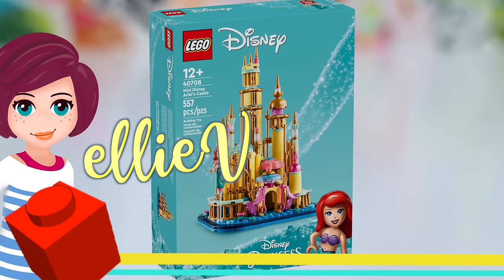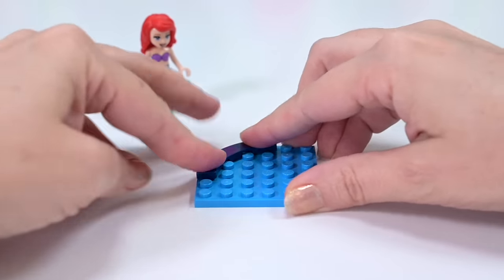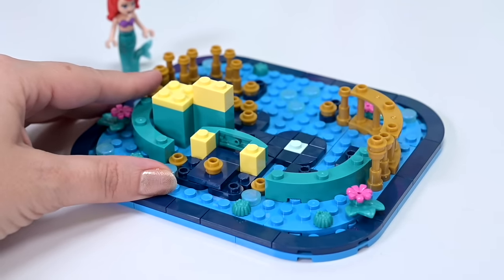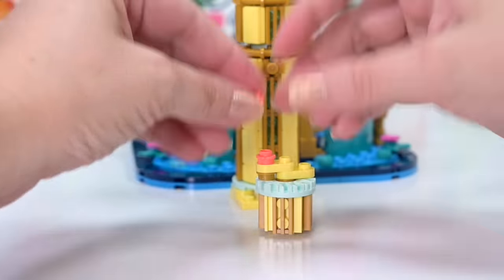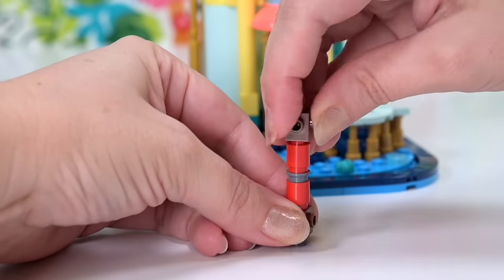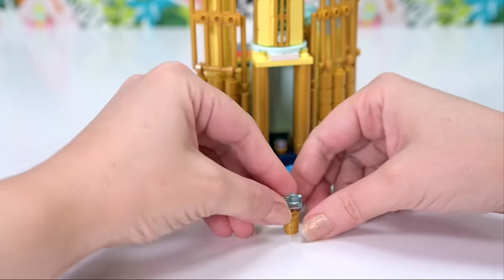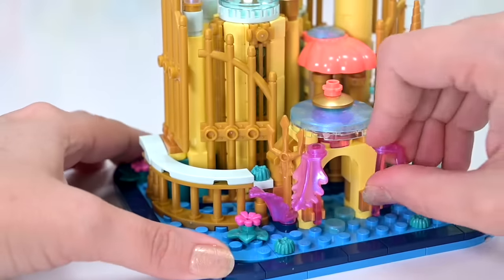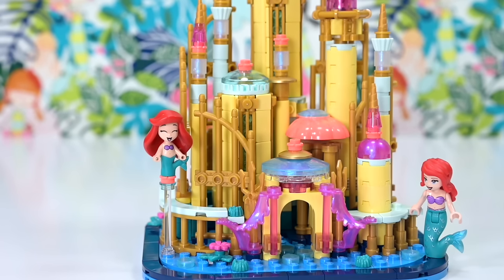It's a tiny castle for Ariel 🧜‍♀️ LEGO Disney princess build & review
This is a cutie patootie concept - mini disney castles for building and displaying. There are no play elements in LEGO's Mini Disney Ariel's Castle 40708 but it's so detailed (so many columns) and makes a gorgeous display piece of the underwater palace for your shelf or desk! I think it should have come with a microdoll, but I was pleased to get a minidoll version of the little mermaid with it.